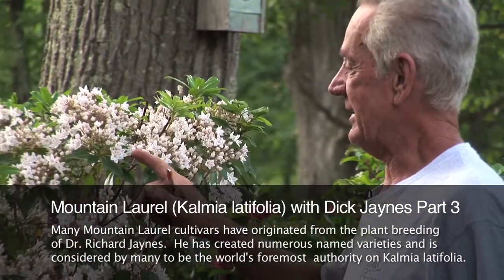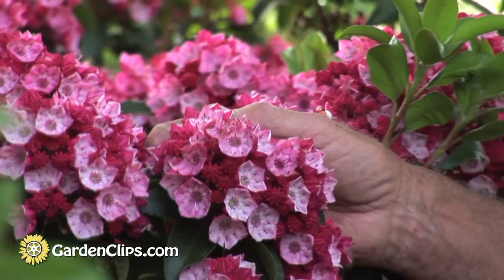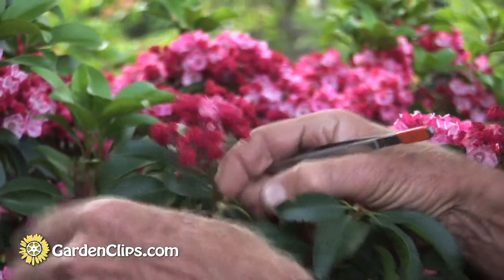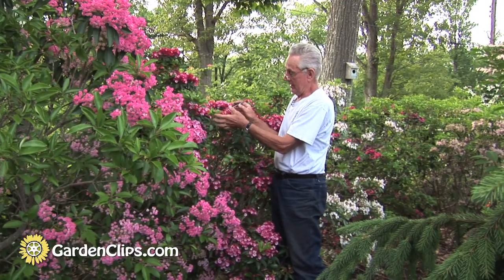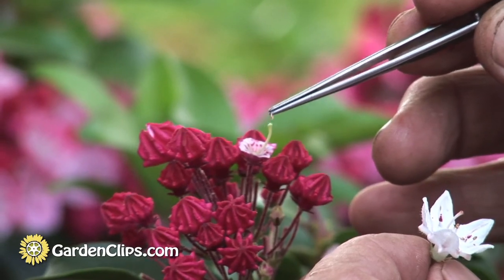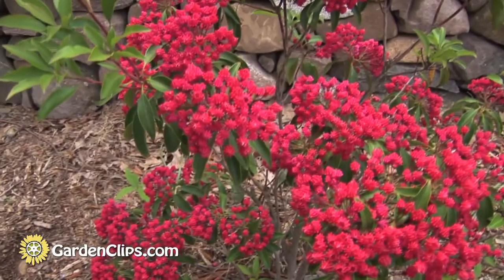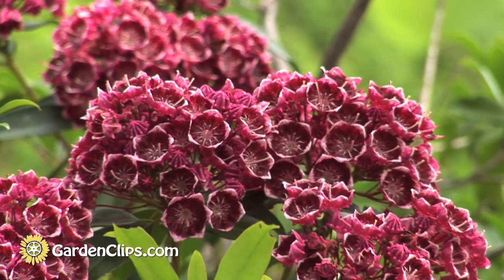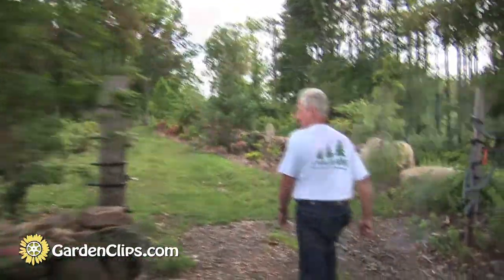Mountain Laurel - Kalmia Latifolia - Part 3 How to hybridize Kalmia with Dr. Dick Jaynes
How to hybridize Mountain Laurel with Dick Jaynes.  Dr Jaynes shows us how he breeds Kalmia latifolia at Broken Arrow Nursery.